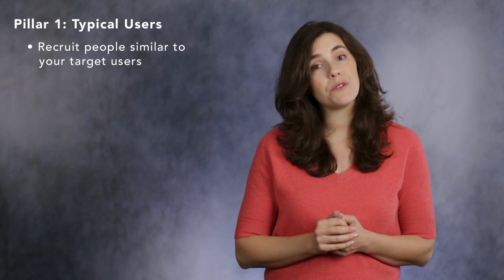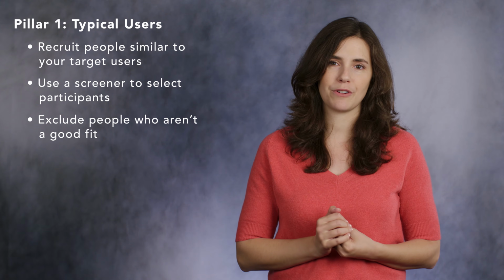1st Pillar of Usability Testing: Typical Users (video 1 of 3)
The foundation of valid usability studies is to recruit representative test participants: you should test with users from your target audience.